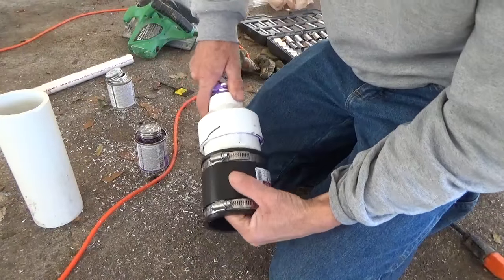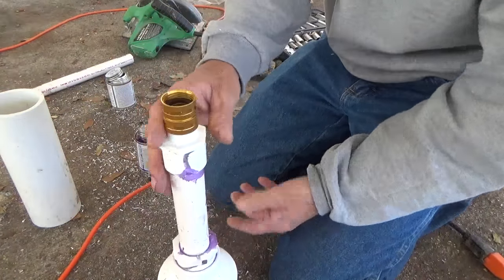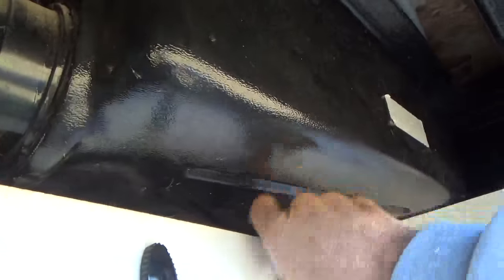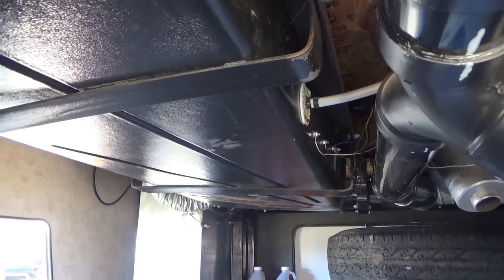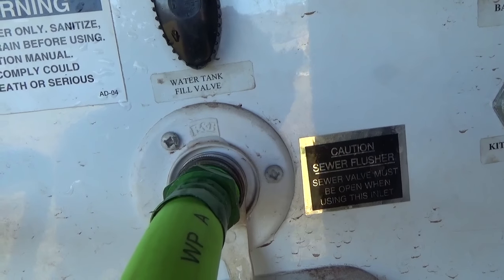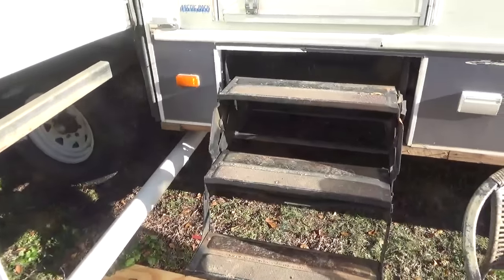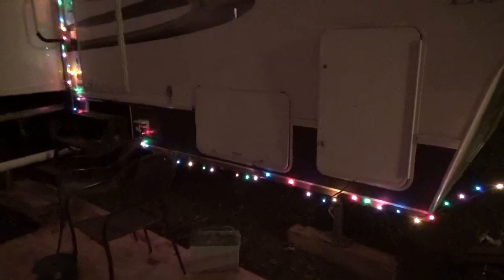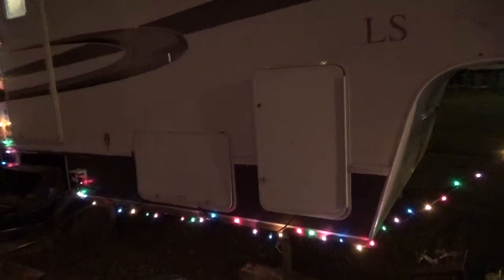5th Wheel Travel Trailer. Louisiana. HOLY CRAP! Black water tank blockage fixed.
The black water tank was blocked and fixing it was NOT pretty. You do not see it all in this video and you do not have smellavision but you get the general idea. I am glad that is done. This is a good way to do it.